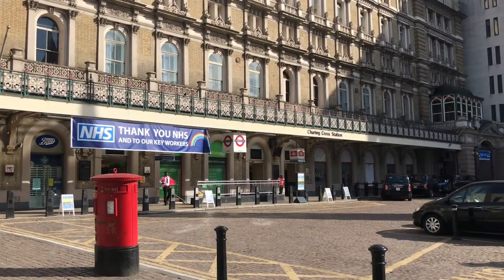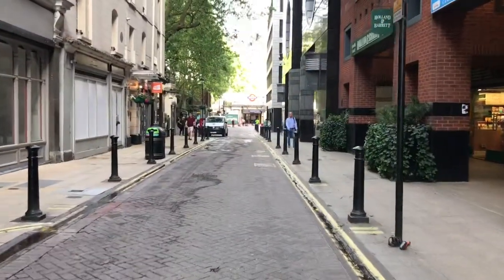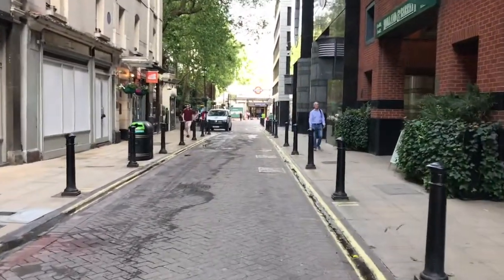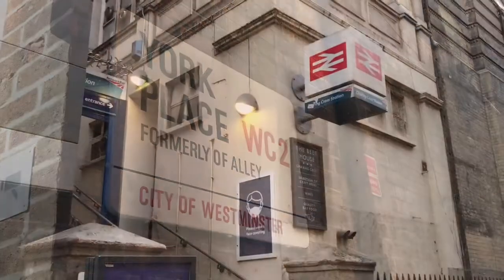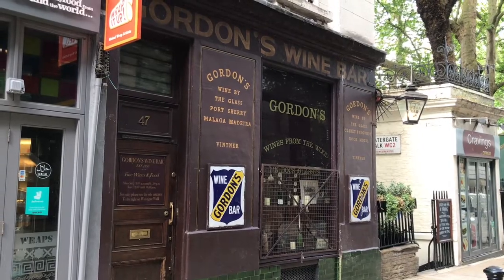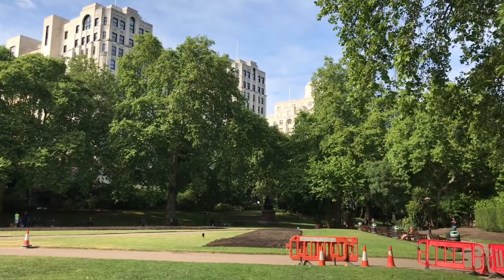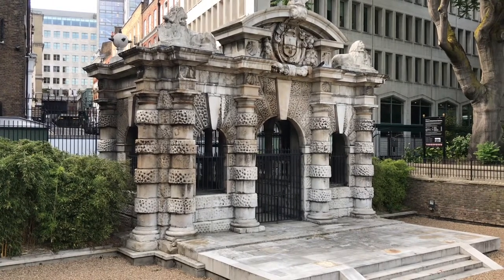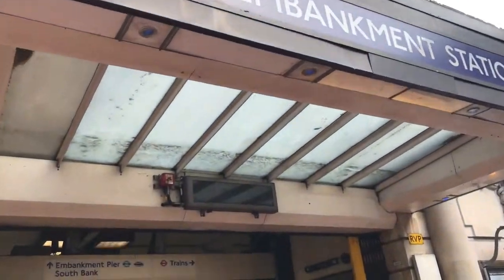Walking the Tube: Charing Cross to Embankment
Probably the easiest walk on the Tube.

(YouTube picked that thumbnail for me and I was going to change it, but I quite like how stupid it is)